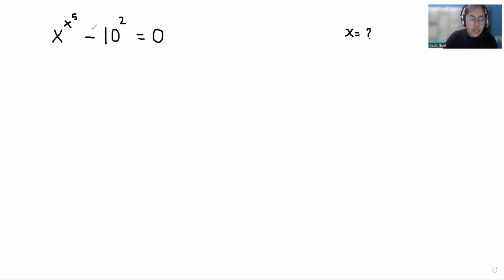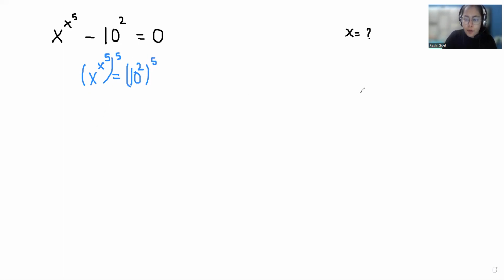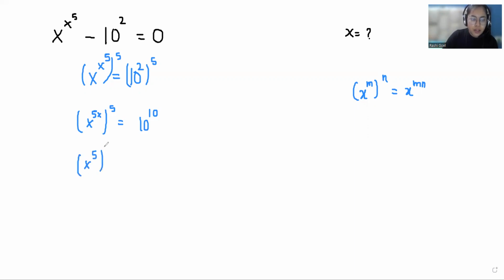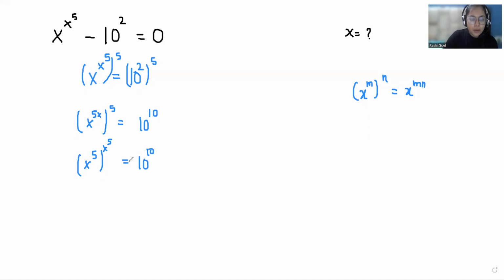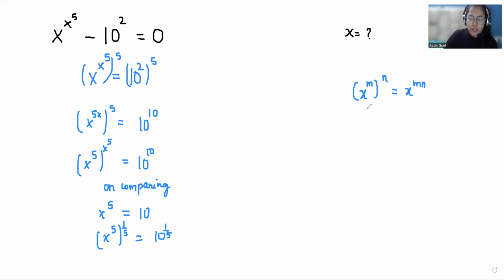Solve x^x^5 - 10^2 = 0 For "X" | Nice Exponent Problem | Math Olympiad Preparation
Can you solve x^x^5 - 10^2 = 0 For "X" ?

x^x^5 - 10^2 = 0
x^x^5-10^2=0
xx5-102=0

IF x^x^5-10^2=0 then x=?
Find the value of x if x^x^5-10^2=0
Find the value of x, x^x^5-10^2=0
find value of x when x^x^5-10^2=0
what is the value of x when x^x^5-10^2=0
If x^x^5-10^2=0, find the value of x

If x^x^5-10^2=0, then x equals:
If x^x^5-10^2=0, then x equals to

If xx5-102=0, then x equals:
If xx5-102=0, then x equals to
If xx5-102=0, then x=?

exponent
solving equations with exponents
solving exponents
differentiated education
exponent problem
calculating exponents
negative exponents
multiplying exponents
fractional exponents
dividing exponents
rational exponents
meaning of exponent
adding exponents
python exponential
simplifying exponents
exponent math
exponent 2
integral exponents
adding exponents with same base
exponentiate
negative fraction exponents
subtracting exponents
multiplying exponents with same base
exponent examples